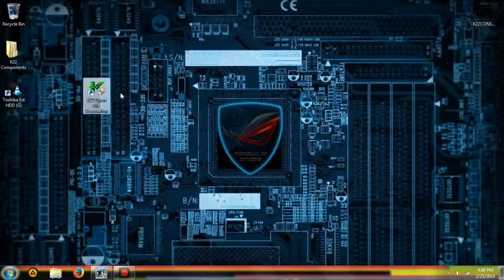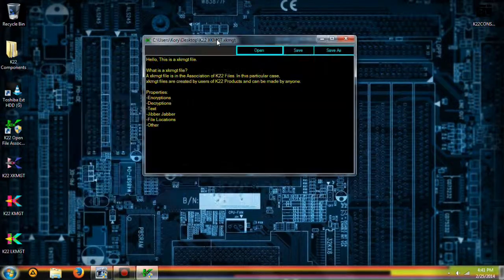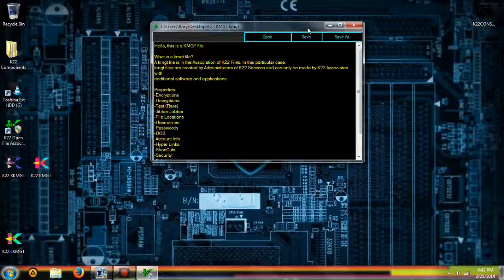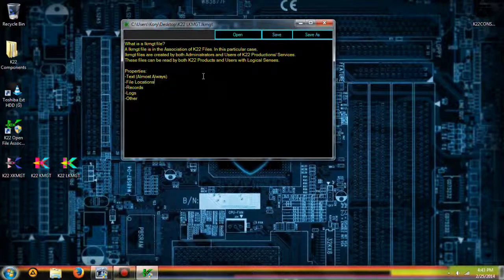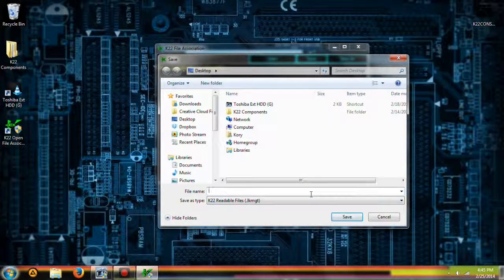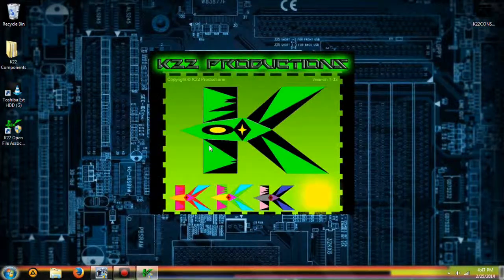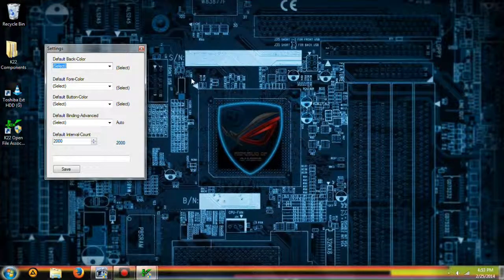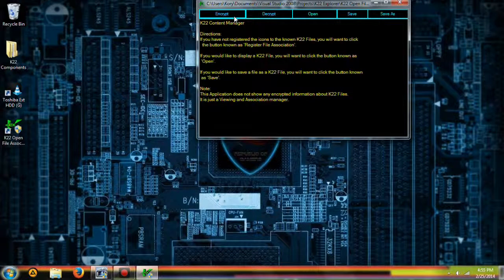Introducing K22 File Association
If you do not have the Microsoft Visual Studio Package installed on your computer, you may need to install it for the application, or you can install the application. (BE SURE TO OPEN AS ADMIN EVERY TIME)

Application Installation: (coming soon)

Or

For those who downloaded this software before 2/27/2014, I am deeply sorry. Our software debuggers went un-noticed by a bug in the software but it has now been fixed. This bug made it impossible for the software to install the file registry on your Windows PC. We are deeply sorry for this and will make it up in the near future. All download links have been updated and are okay to download from.